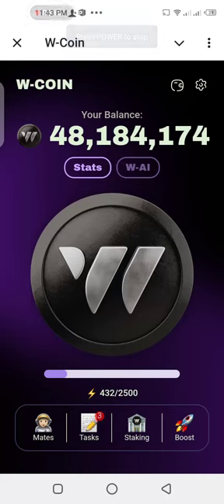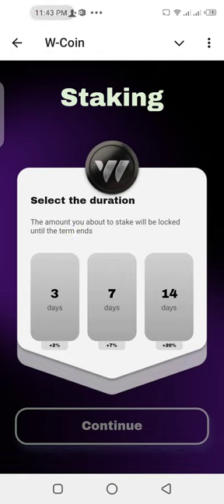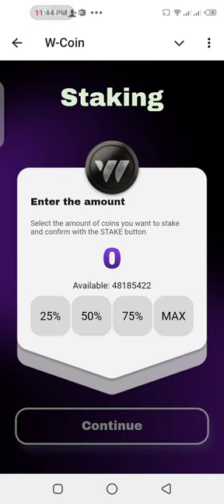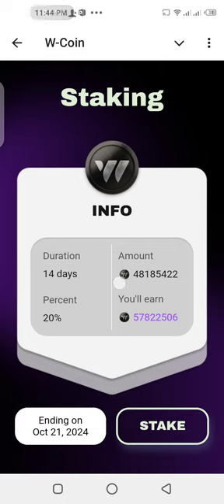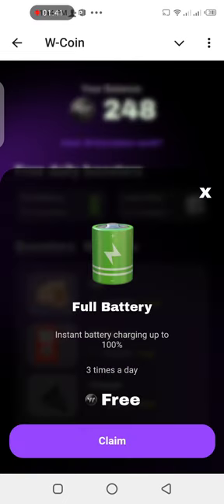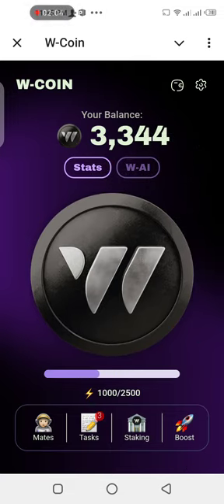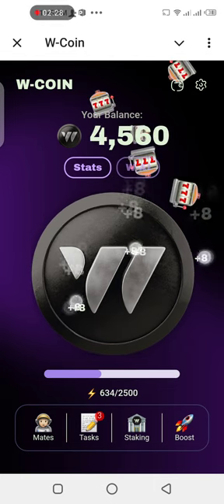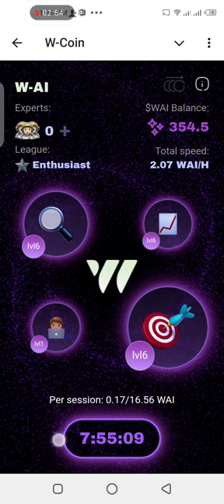DO THIS BEFORE W-COIN LISTING TO QUALIFY FOR THE AIRDROP.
Have you done any of these? Staked at least 10 times ? If you've not done that, kindly go do it to qualify as it's one of the requirements.

Have you started mining ⛏️ W-Coin ?